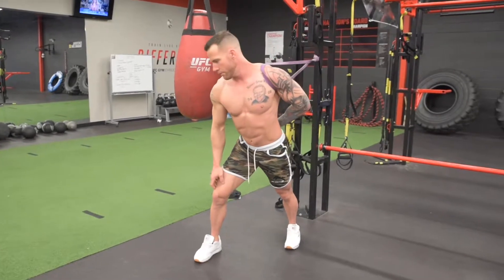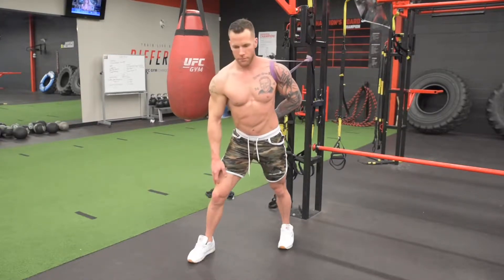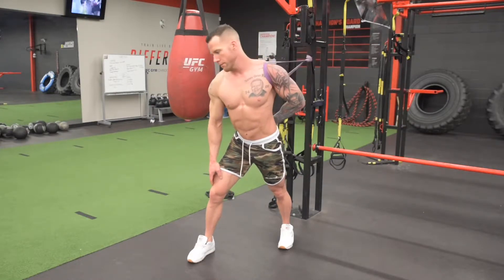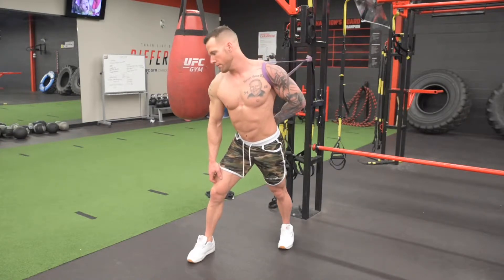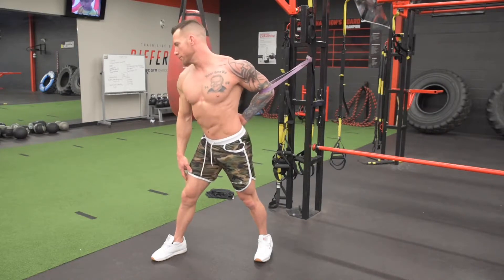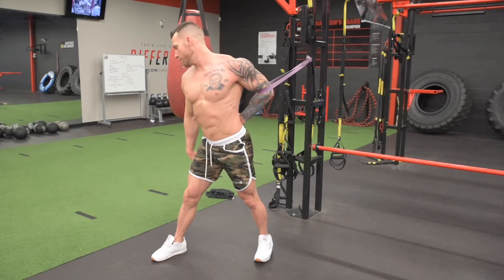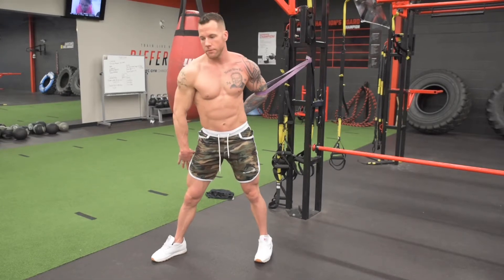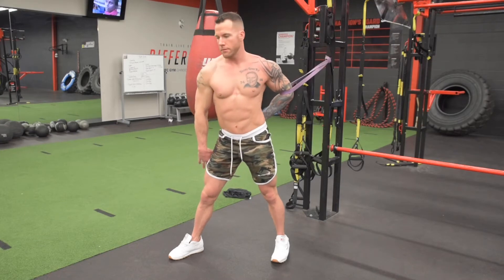Banded shoulder opener 2 - chest/delt/neck mobility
Shoulder/chest/neck mobility - banded opener